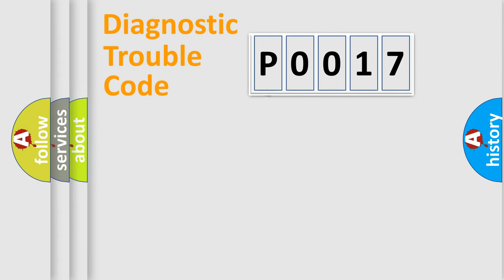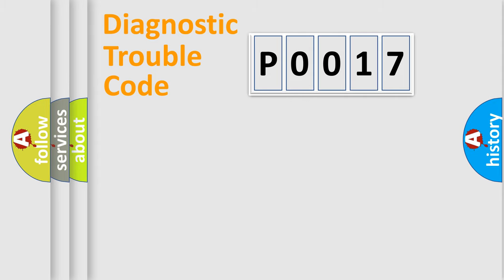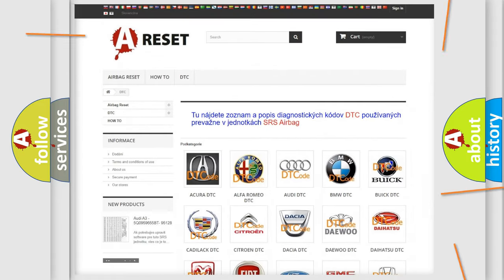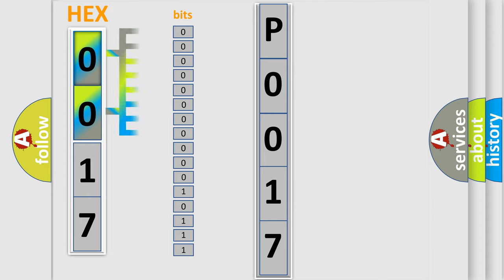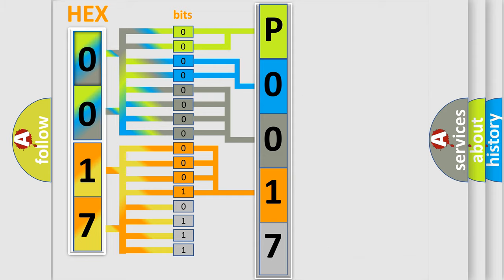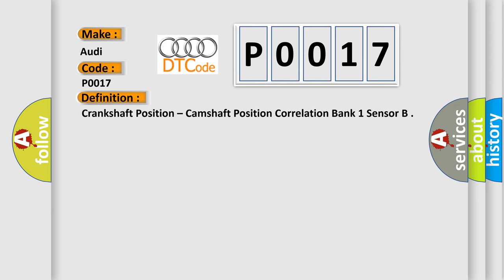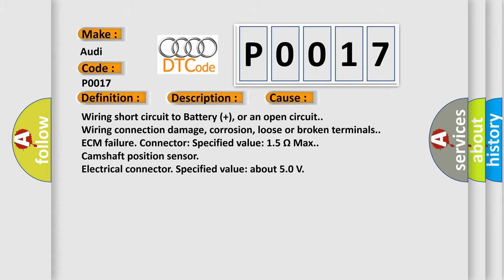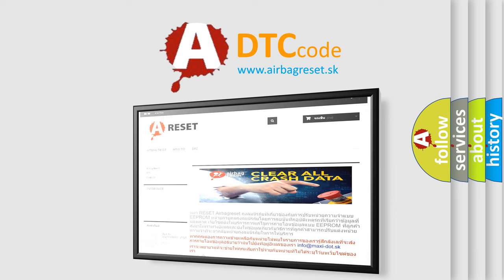DTC Audi P0017 Short Explanation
Contents:
0:21 Basic DTC analysis according to OBD2 protocol standard.
1:48 Insight into programming
2:58 A diagnostically understandable description of the Diagnostic Trouble Code
3:05 Basic error definition

Make:
Audi
Code:
P0017
Definition:
Crankshaft Position – Camshaft Position Correlation Bank 1 Sensor B
Description:
Time after engine start,  higher then3 Sec. Engine speed, 1000–2000 RPM Engine load,  lower then 13% ECT, 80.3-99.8 degree  C
Cause:
Wiring short circuit to Battery (+), or an open circuit.
Wiring connection damage, corrosion, loose or broken terminals.
ECM failure. Connector: Specified value: 1.5 Ω Max.
Camshaft position sensor
Electrical connector. Specified value: about 5.0 V